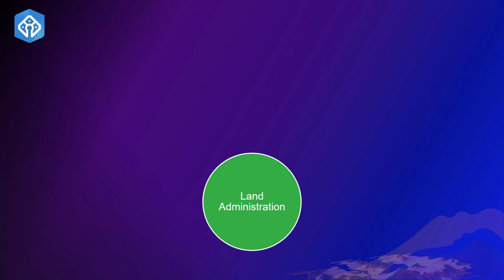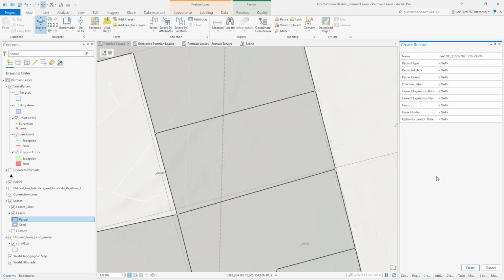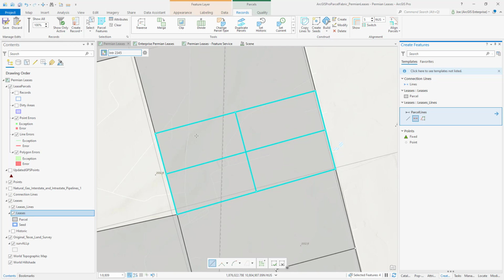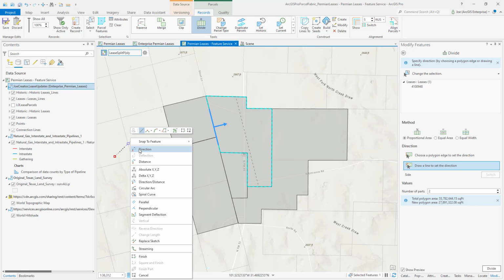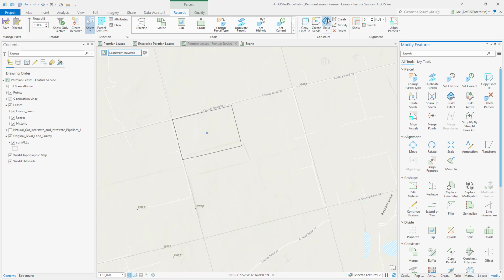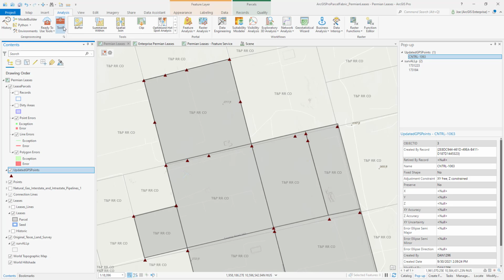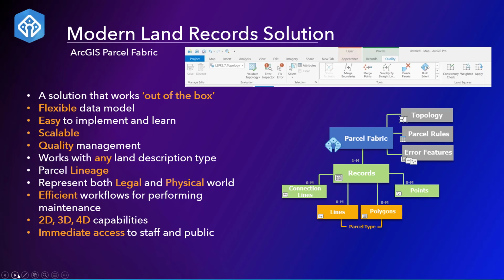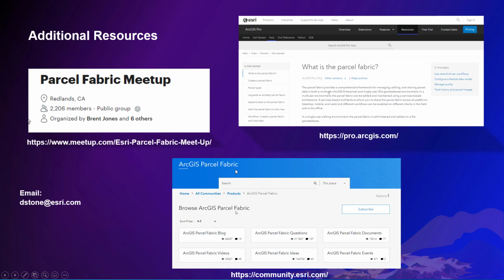EnerGIS 2021 #4 Dan Stone from ESRI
Parcel Fabric